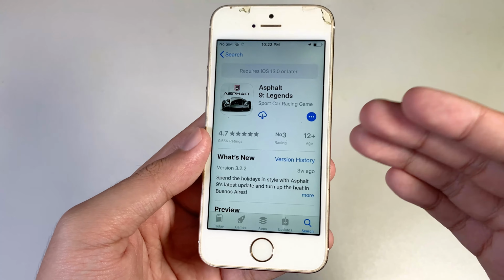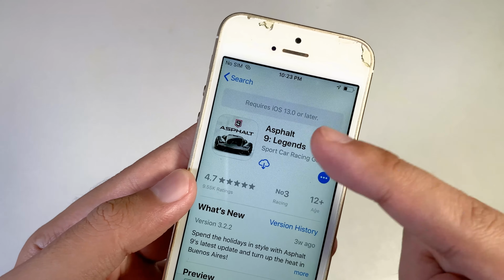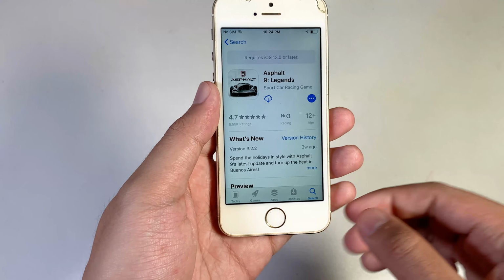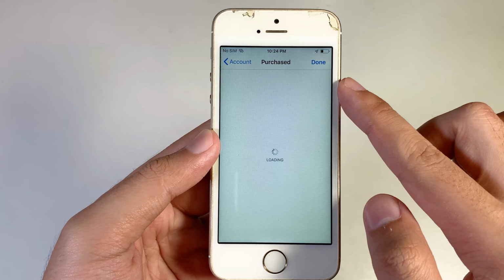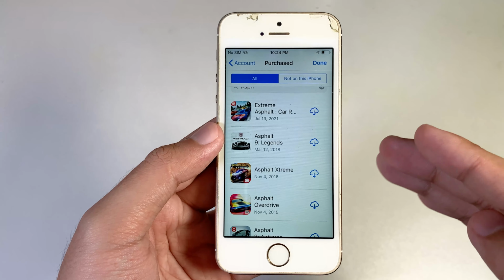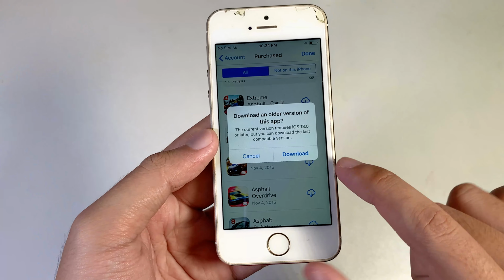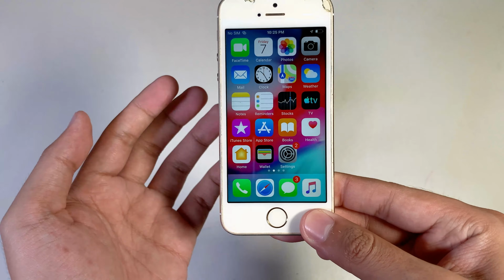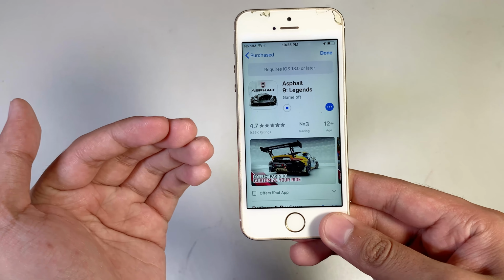How to Install Asphalt 9 on iPhone 5s - Fix Require iOS 13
Fix Asphalt 9 require iOS 13 on iPhone 5s/iPad Air/Mini 2